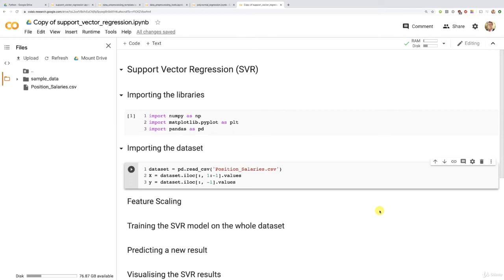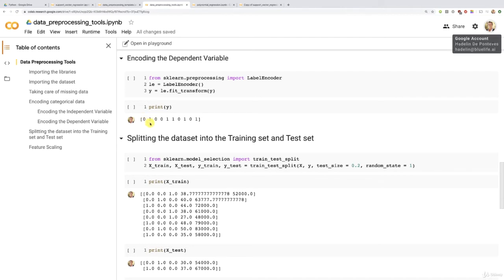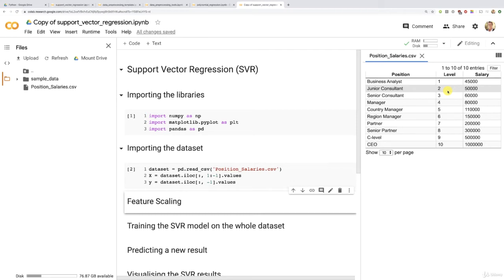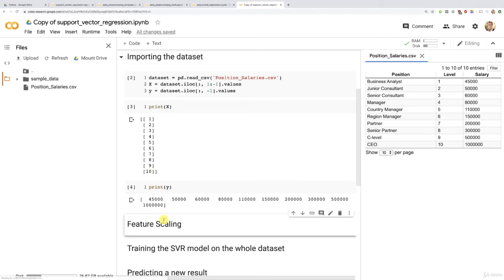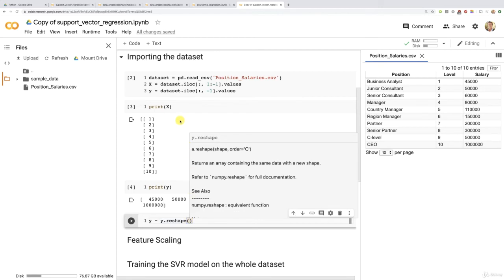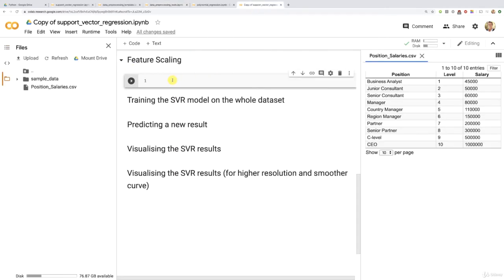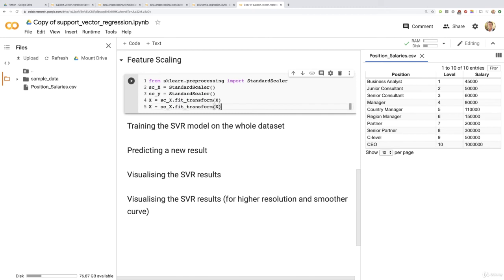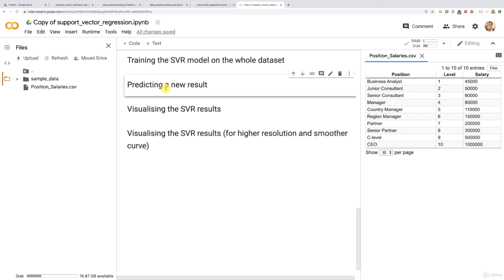7.5 SVR in Python Step 2